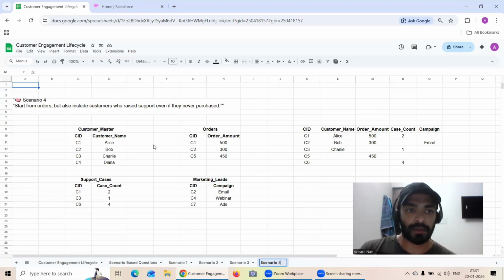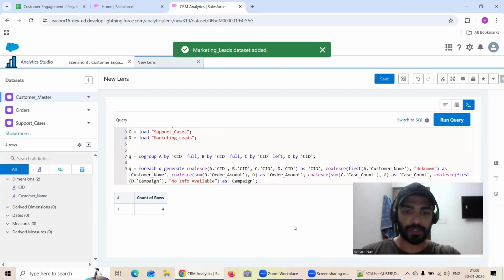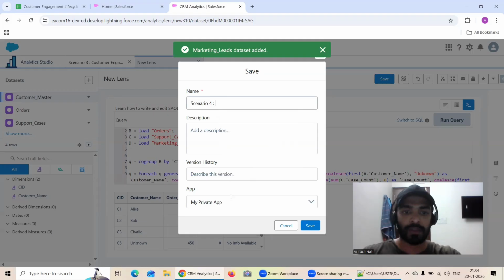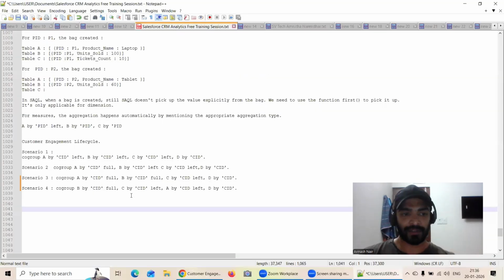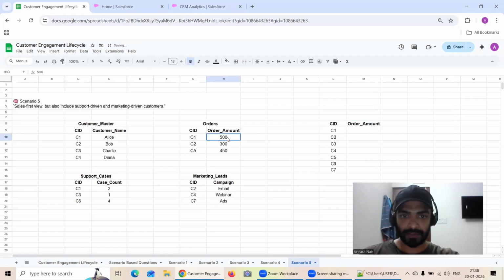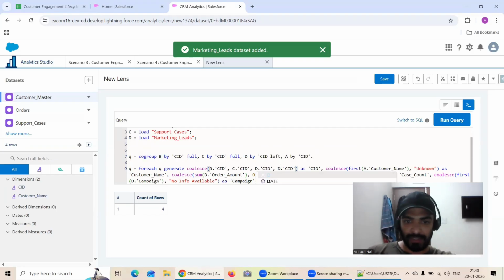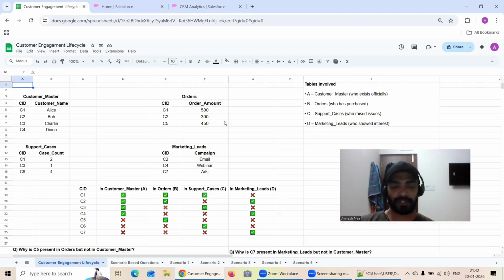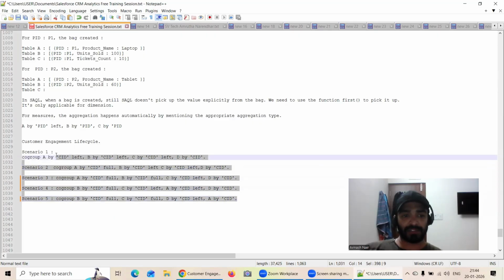SAQL cogroup() with 4 Tables – Solving Scenario 4 & Scenario 5 + Full Series Revision (Final Part)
In the final part of this *SAQL* *_cogroup_* series, we complete the journey by solving two advanced business scenarios where *sales is the starting point, but support and marketing can also justify customer existence.*

*🧠 Scenario 4:*
Start from orders, but also include customers who raised support even if they never purchased.

Here, we examine how Orders and Support *jointly define survival,* and why a *full - left cogroup combination* is required to reflect this business rule correctly.

*🧠 Scenario 5:*
Sales-first view, but also include support-driven and marketing-driven customers.

This scenario introduces a *multi-driver existence model,* showing how non-sales datasets can expand the universe — even when Customer Master is no longer authoritative.

We then conclude with a complete *revision of all scenarios,* tying everything back to one core principle:

👉 *SAQL correctness is driven by business intent, not join syntax.*

Same datasets.
Different ownership rules.
Different *_cogroup_* designs — by design.

💬 Comment *"FINAL"* if this series helped you truly understand *_cogroup_* and anchor logic.